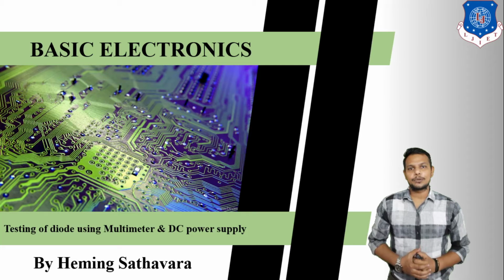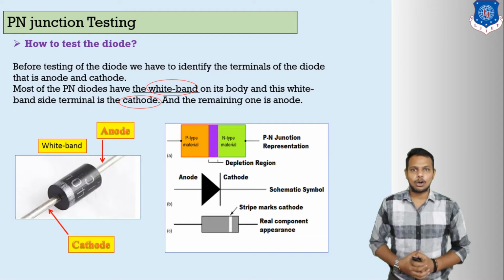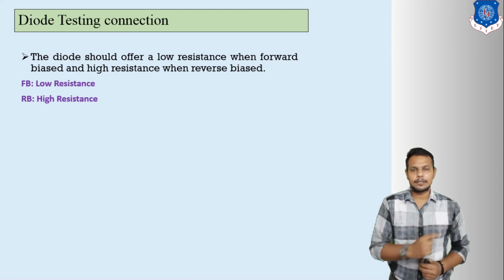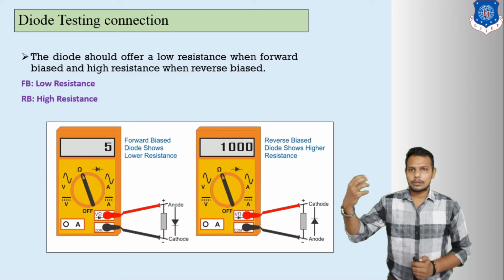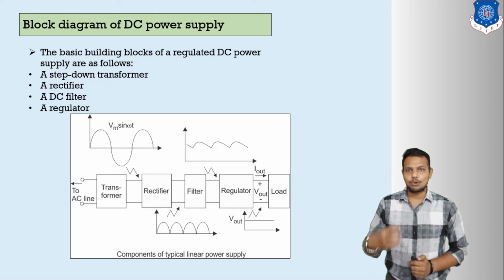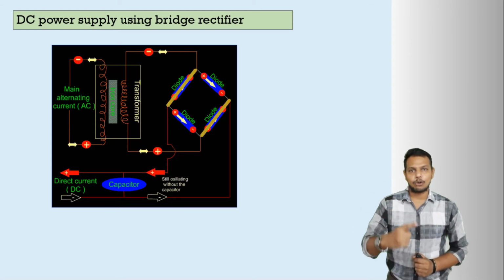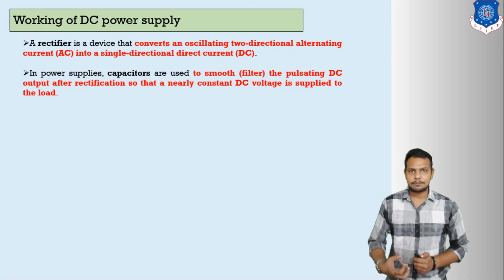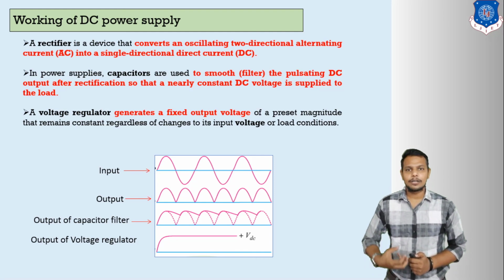Lec-04_Testing of Diode and DC power supply | Basic Electronics | First Year Engineering